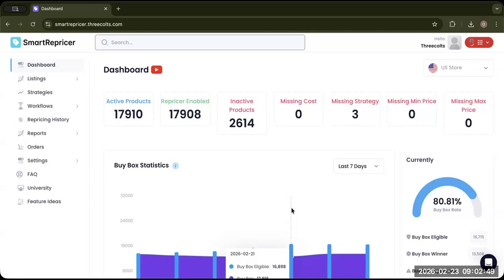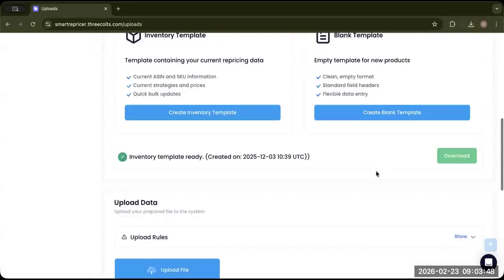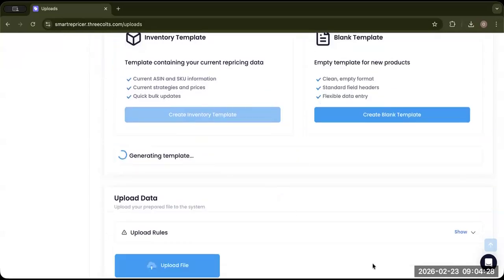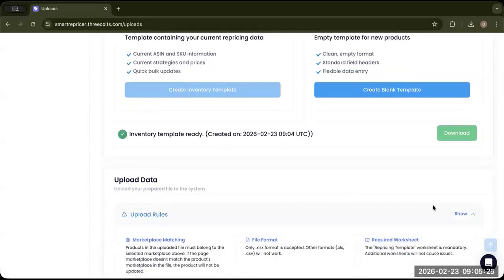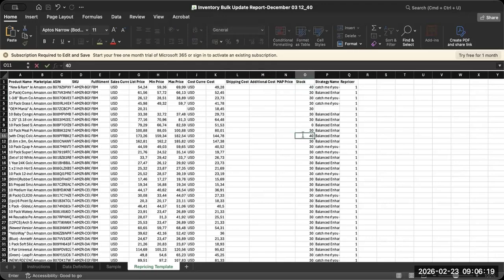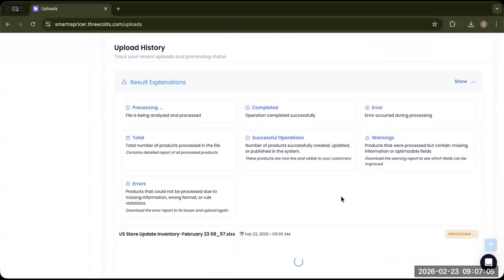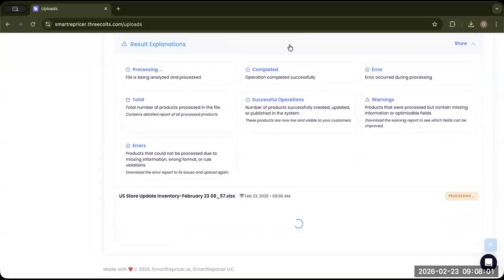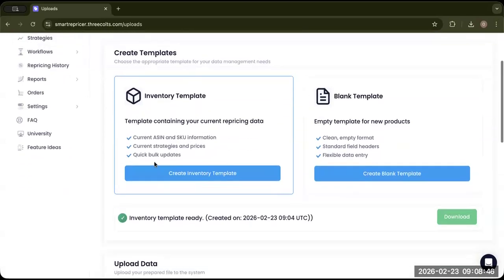SmartRepricer - How to Use Uploads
In this tutorial, we demonstrate how to upload your products to Smart Repricer using an Excel file. This feature allows you to quickly add products in bulk or move your inventory from another repricing tool.

From the Listings → Uploads page in the Smart Repricer dashboard, you can generate a template, edit your product data, and upload the file back into the system for processing. The video also explains the difference between Blank Templates and Inventory Templates and when to use each one depending on whether you want to add new products or edit existing listings.

You will also see how to review the required fields in the Excel template, understand the upload rules, and check the processing results once your file is submitted. If the system detects warnings or errors, you can download the file, make corrections, and upload it again.

Using the upload feature makes it easy to manage large inventories, transfer listings from other repricers, and quickly update pricing strategies, costs, and product information across your products.

Chapters:
00:00 Introduction
00:07 Uploading Products via Excel in Smart Repricer
00:21 Accessing the Uploads Page
00:47 Blank Templates vs Inventory Templates
01:57 Understanding the Excel Template Fields
02:40 Upload Rules and Requirements
04:08 Uploading and Processing the File
05:02 Moving Inventory from Another Repricer
06:08 Final Tips for Using the Upload Feature